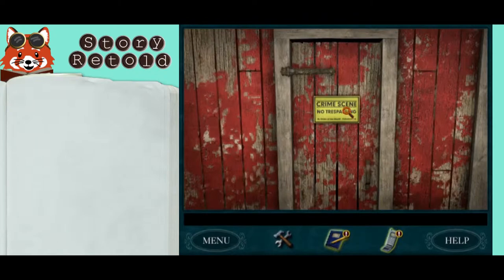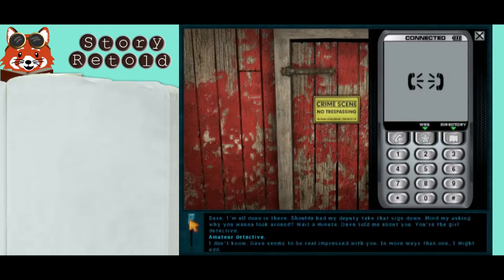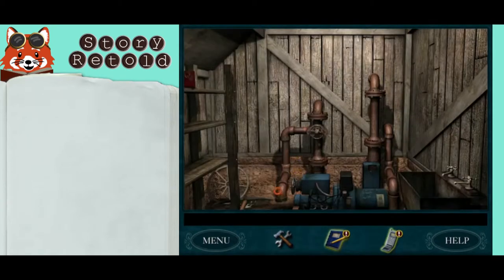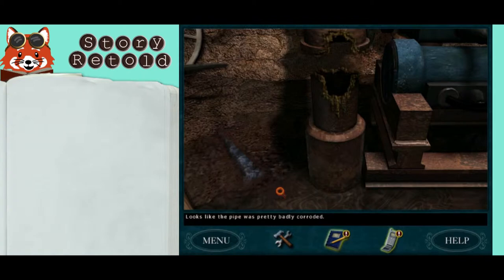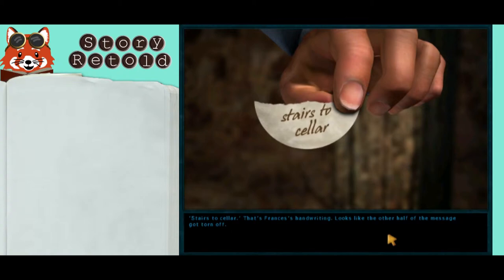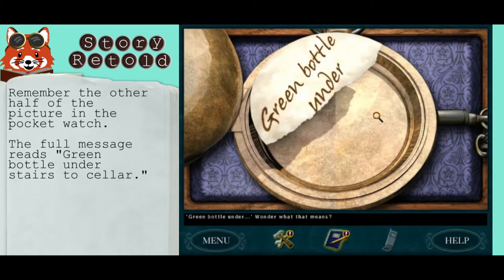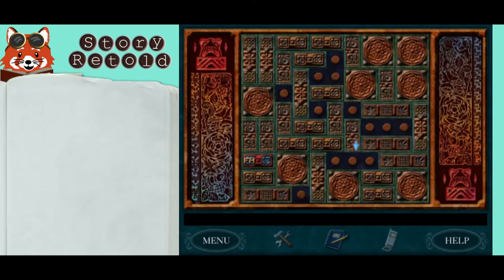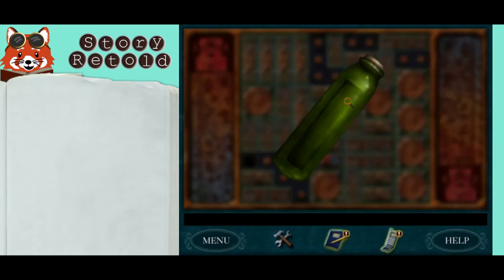How to Find the Stairs to Cellar | The Secret of Shadow Ranch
In Nancy Drew: The Secret of Shadow Ranch, Nancy must investigate the damaged pump house. Call the Sheriff and ask for permission, since he put the no trespassing sign up. Step inside and notice the corroded pipe, then look to your left. Open up the grate and crawl through the tunnel. In the room at the other end, you’ll meet Dave. He has a clue from Francis – the back side of the torn pocket watch picture. On the back it says, “stairs to cellar.” If you remember the other half of the picture from Francis’s pocket watch, the finished message reads “Green bottle under stairs to cellar.”

After Dave leaves, check the steps from the tunnel you were just in.

Slide the pieces just enough to release the “FH” piece by one notch.